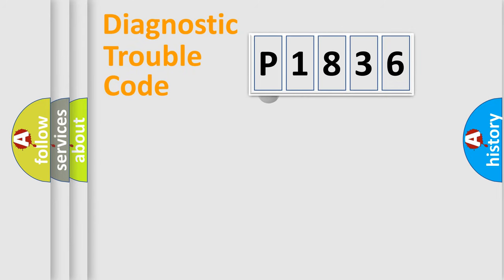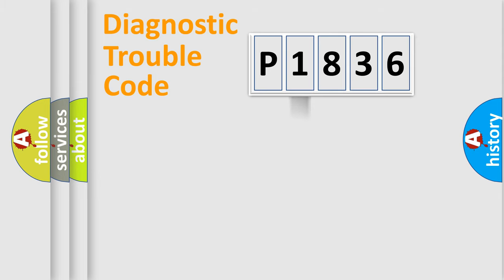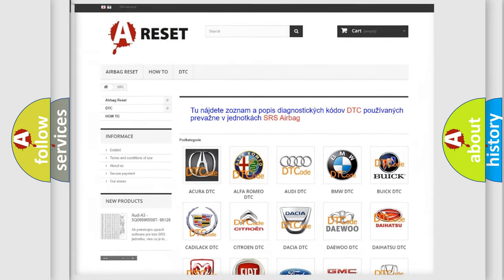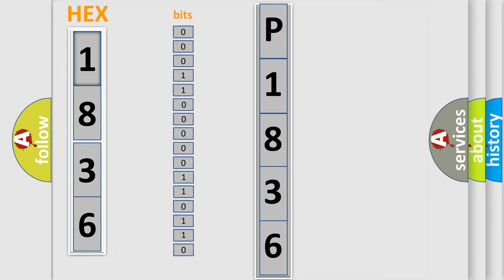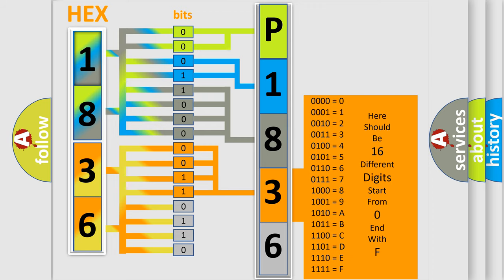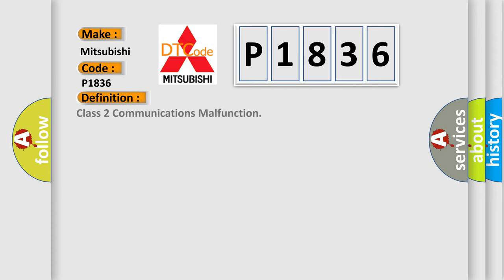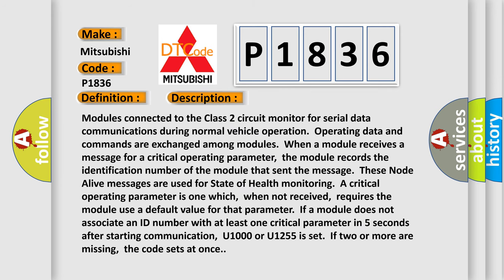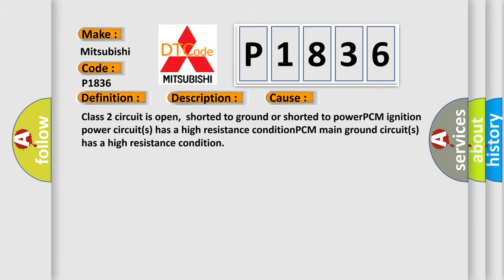DTC Mitsubishi P1836 Short Explanation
Contents:
0:21 Basic DTC analysis according to OBD2 protocol standard.
1:48 Insight into programming
2:58 A diagnostically understandable description of the Diagnostic Trouble Code
3:05 Basic error definition

Make:
Mitsubishi
Code:
P1836
Definition:
Class 2 Communications Malfunction
Description: